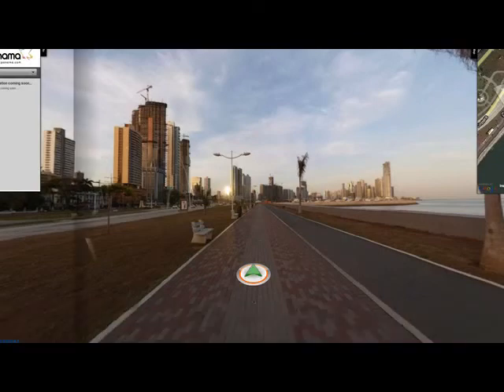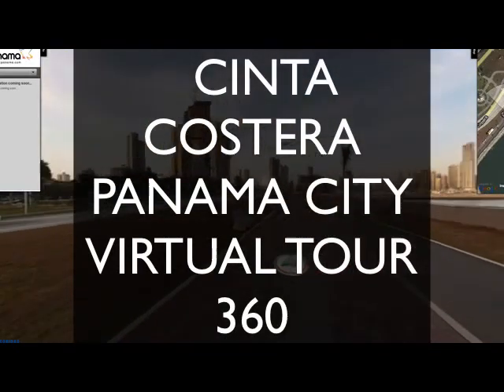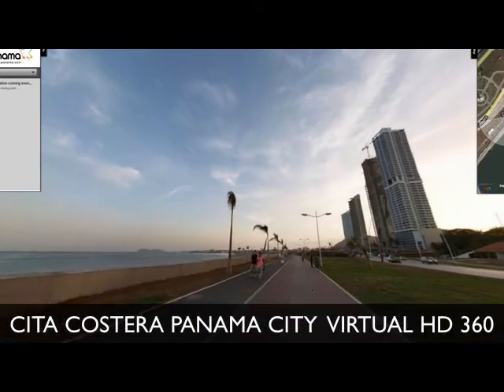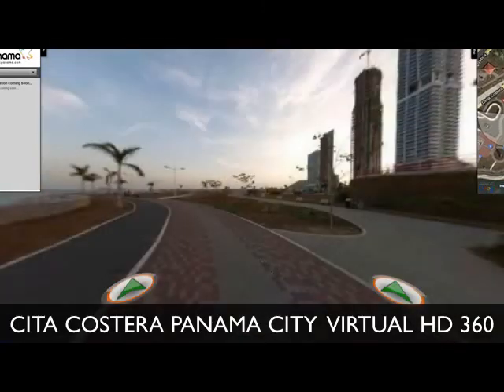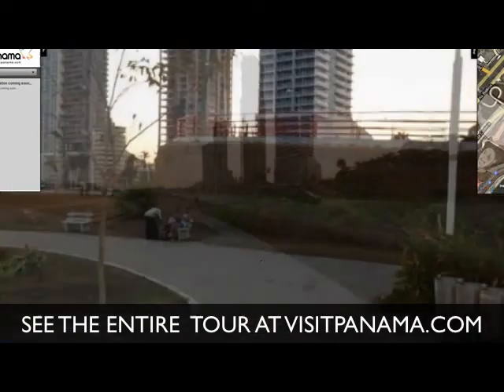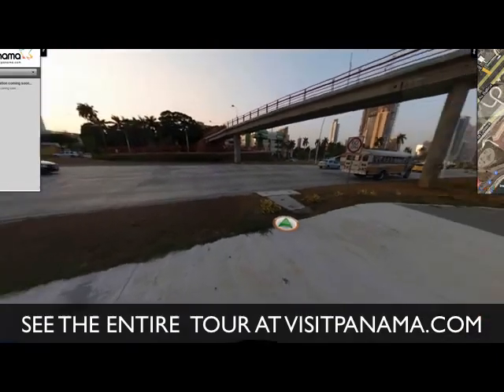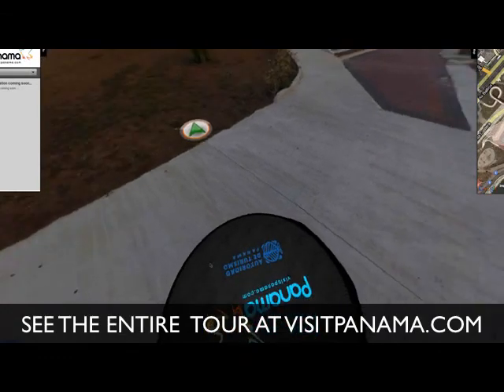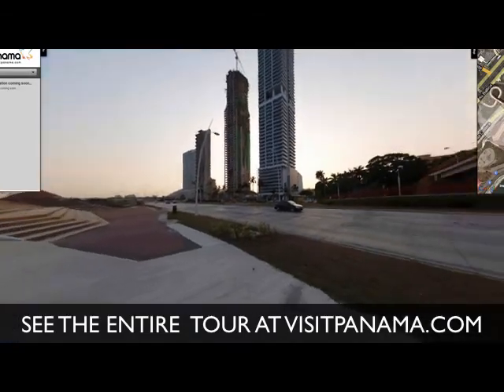WMV Cinta Costera Republic of Panama Avenida Baloba Panama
WMV Cinta Costera Avenida balboa in Panama City Republic Of Panama. This is HD 360  Virtual Tour intro. See the entire tour by clicking here at